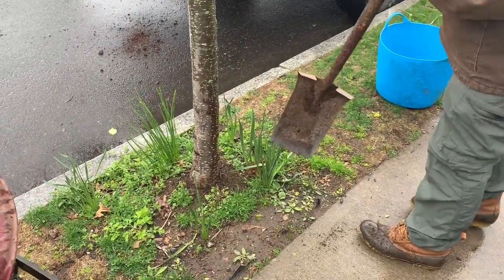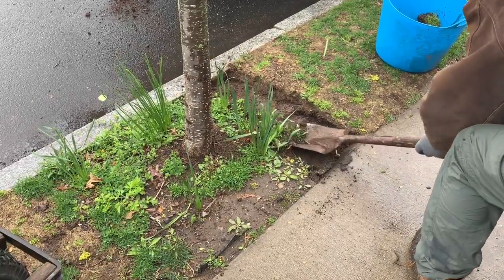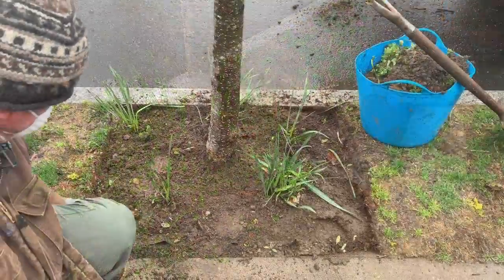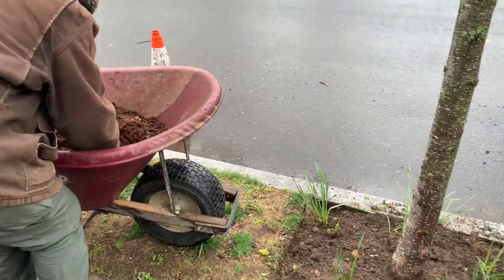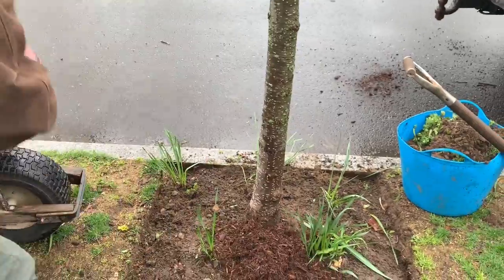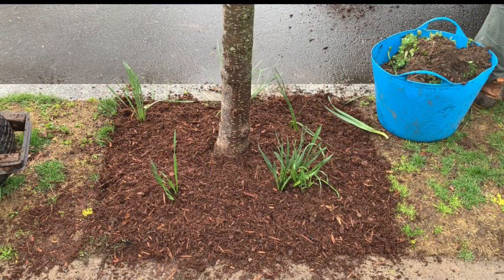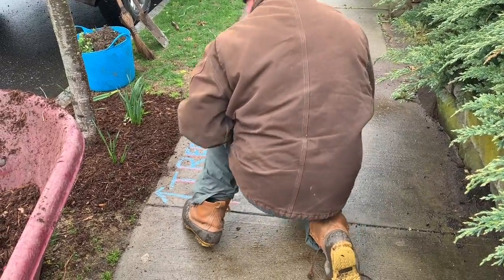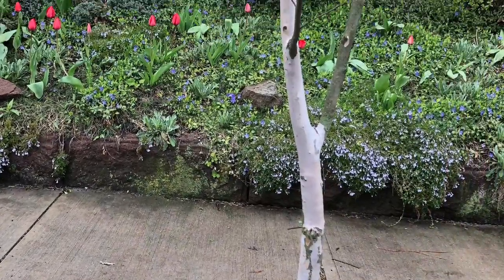Day 36: Arbor Day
Show your trees some love